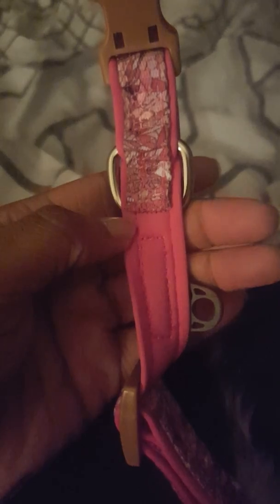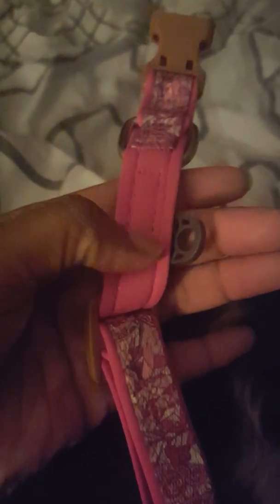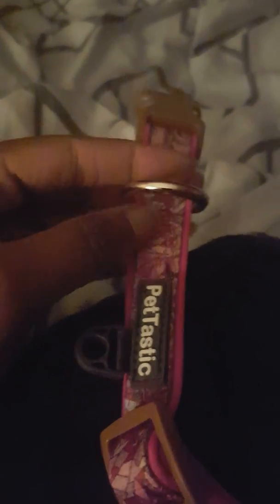PetTastic Dog Collar Review